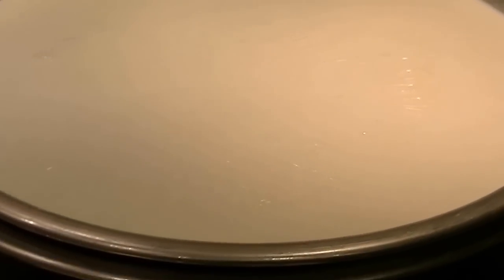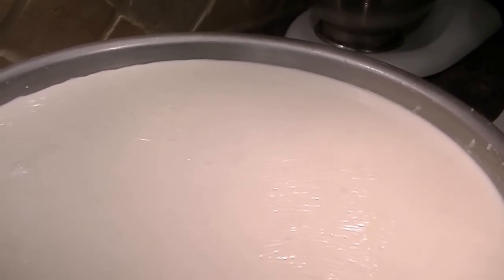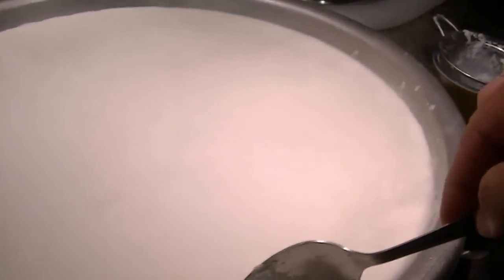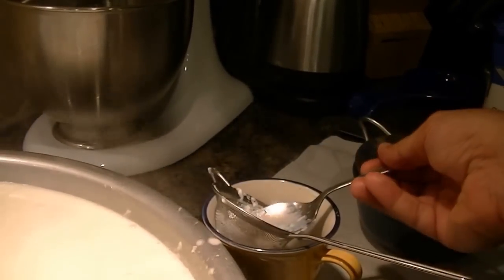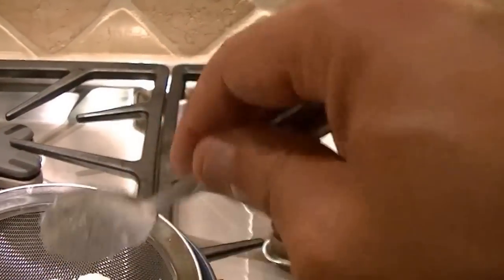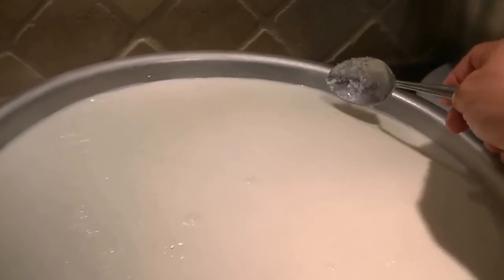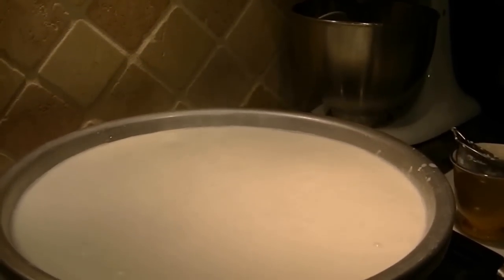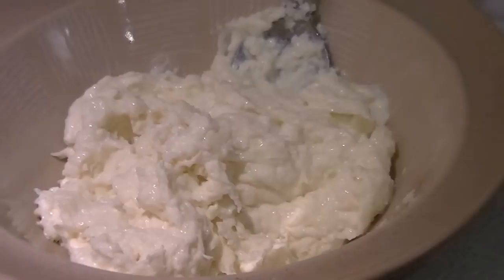FRESH CREAM (LEBANESE KASHTA TAZA)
FRESH CREAM (KASHTA TAZA) IS A HIGH FAT CONTENT CREAM THAT IS EXTRACTED FROM SLOW BOILING MILK. IT IS MAINLY USED FOR LEBANESE/MIDDLE EASTERN SWEETS SUCH AS KATAYIF, MAFROUKEH, HALAWIT JIBIN, KNAFEH AND MANY MORE. IT CAN BE EXTRACTED FROM FRESH OR HOMOGENIZED COW MILK. ENJOY THE MOVIE AND GOOD LUCK WITH MAKING KASHTA